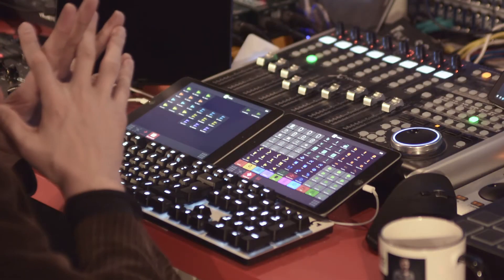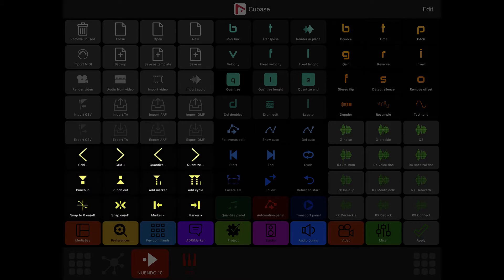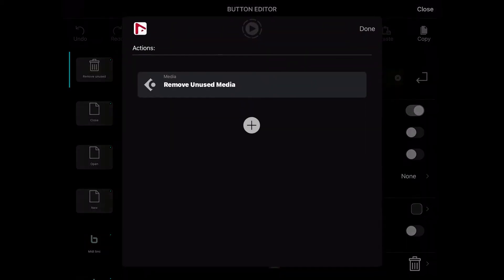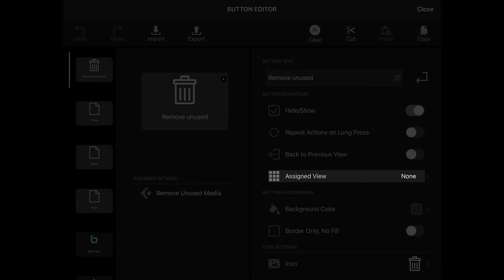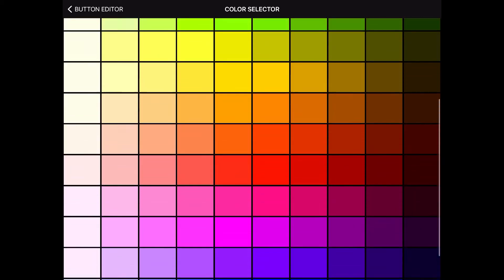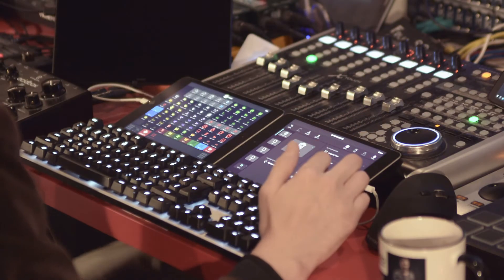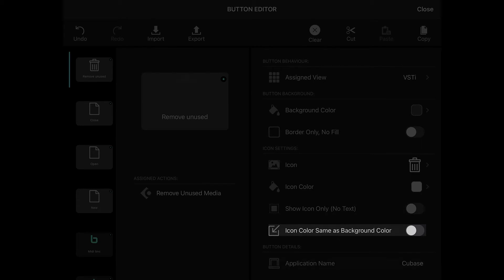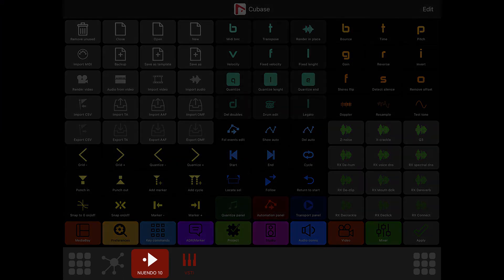MwP #6: Customize Your Metagrid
Hey, Metagridians around the world! The ways you can customize Metagrid are totally amazing. I'll show you some of my ideas how to make it work my way.

Make it work your way yourself!